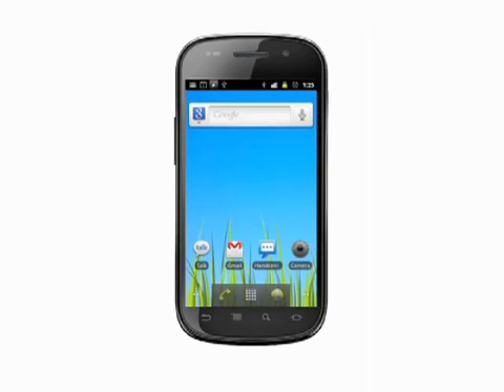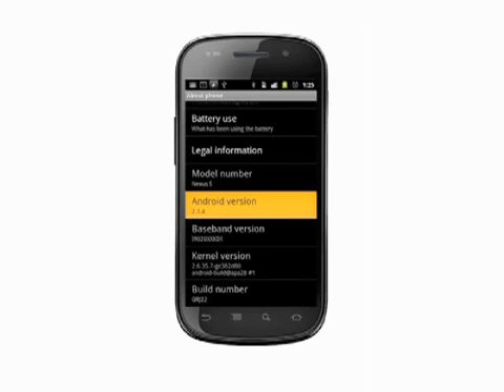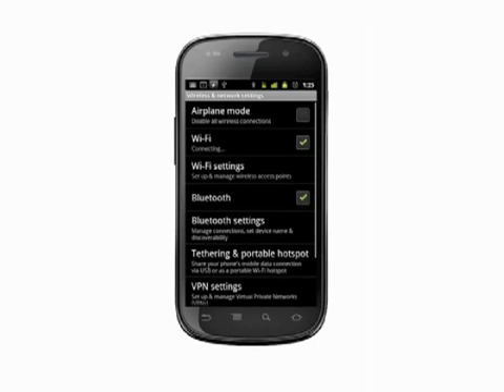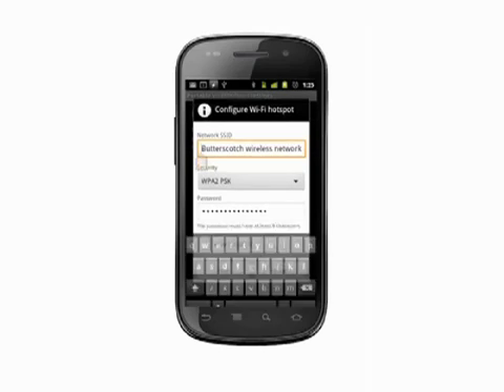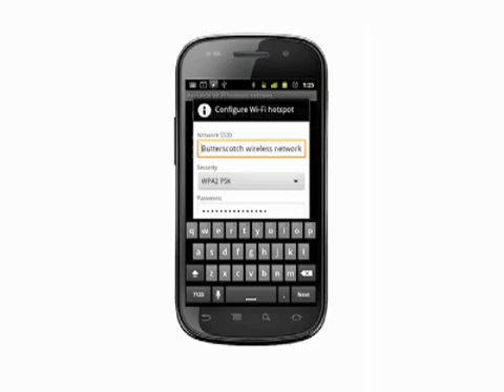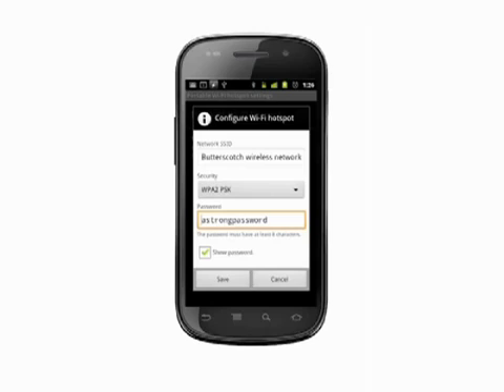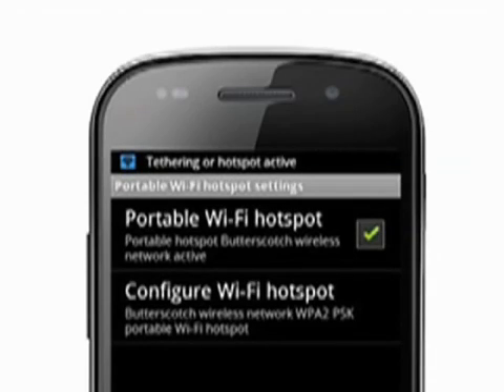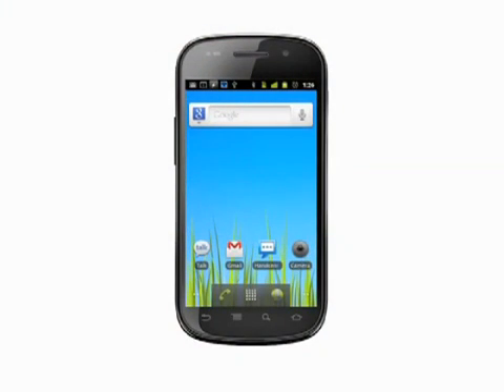Turning your Android into a Wi-Fi hotspot -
I show you how to turn your Android phone into a wifi hotspot for FREE without the need of rooting your phone!

Have 3G Enabled on your phone.
Download QuickSettings through the Android Market ($0.00)
Turn on Wifi Hotspot through the App.
Connect with any Wifi Capable device